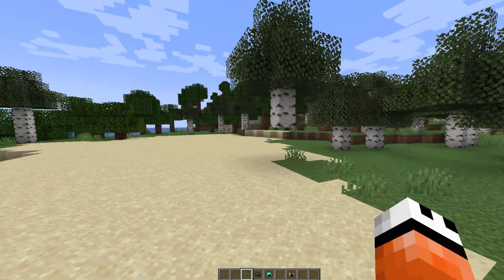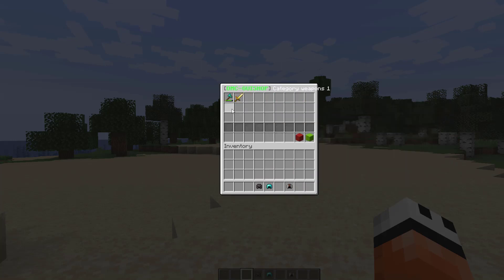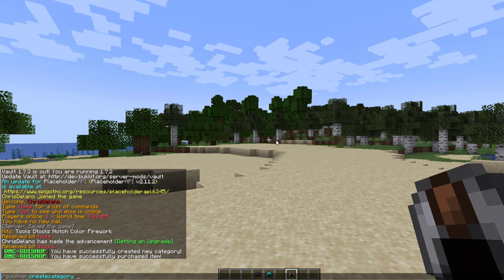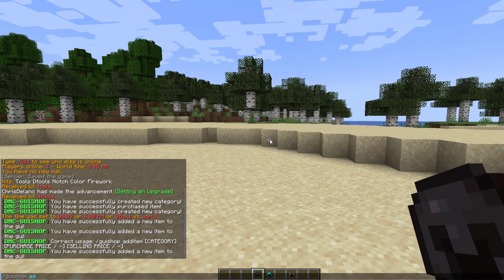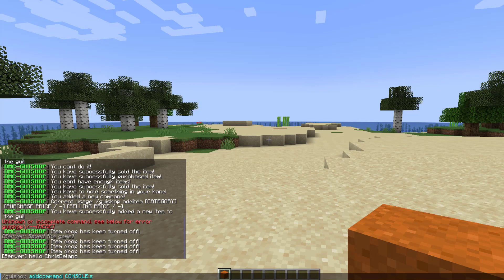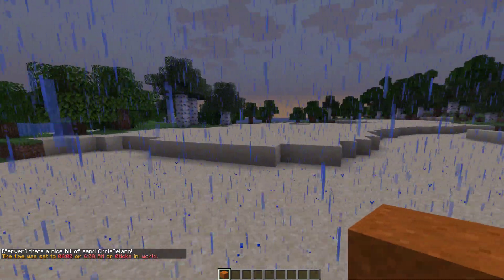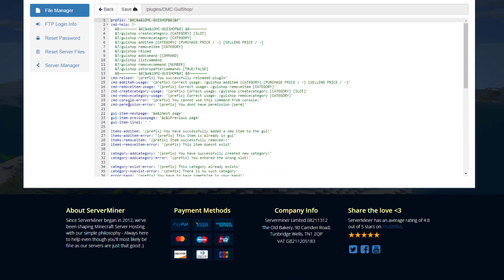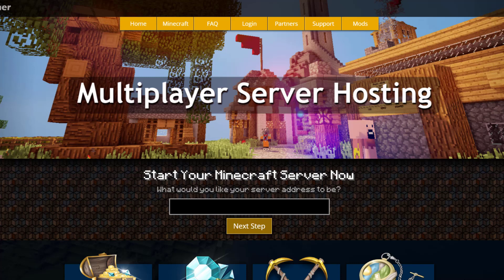Buy and sell items in Minecraft with GUI Shop Plugin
This tutorial will show you how to use and setup the DMC GUI Shop plugin on your Minecraft Server!

Error with a plugin? The best course of action is to:
1. Make sure you have the latest spigot version and plugin version
2. Check console for any errors
3. Contact the developer on spigot/discord
4. Alternatively try an older plugin version